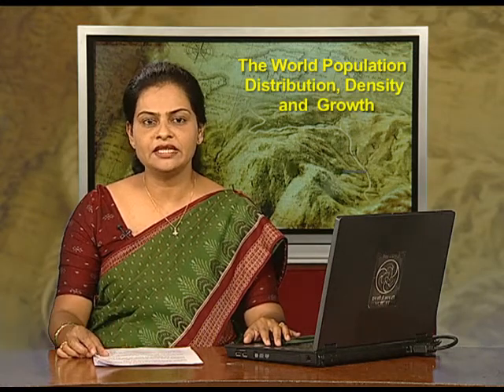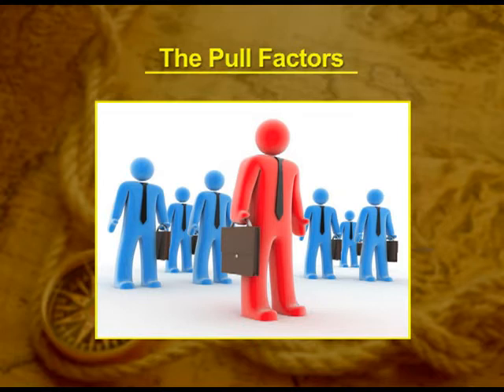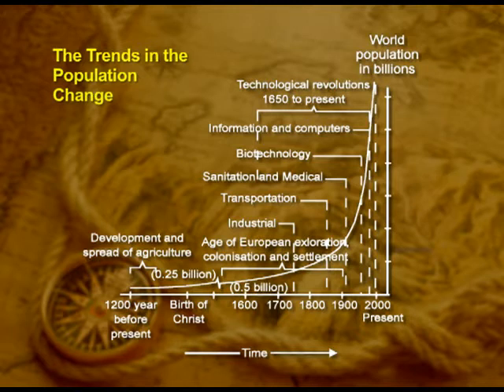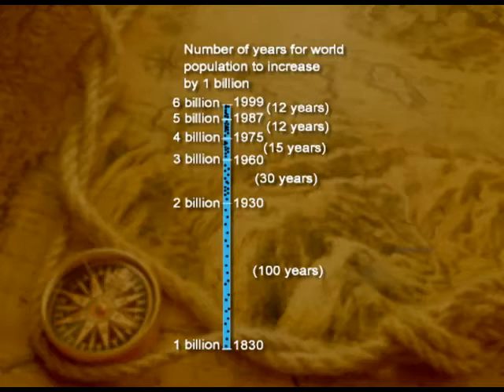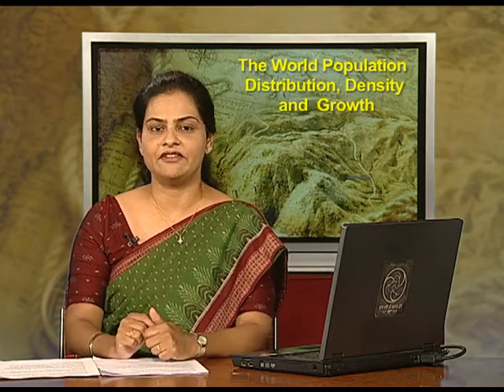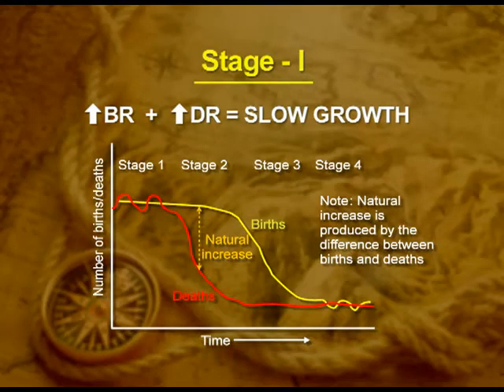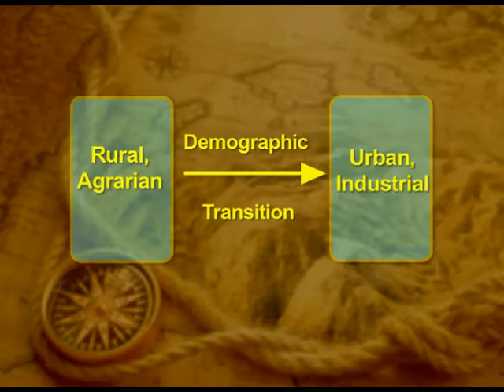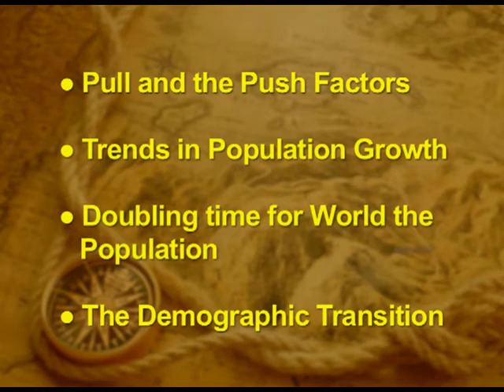The world population distribution,density and growth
This Programme is for Geography Class 12,Chapter 2 on The world population distribution,density and growth.Part 2

legy_10202:The world population distribution,density and growth – Part 2